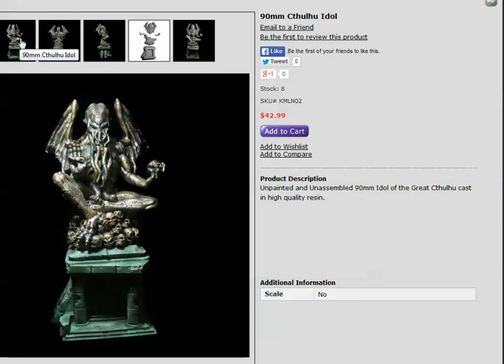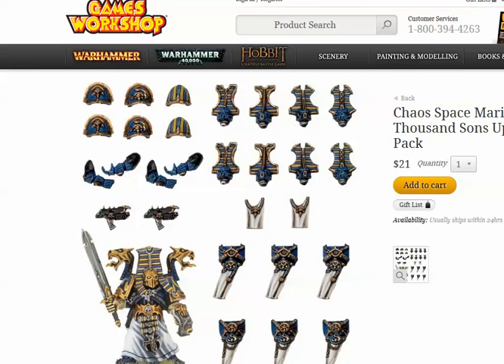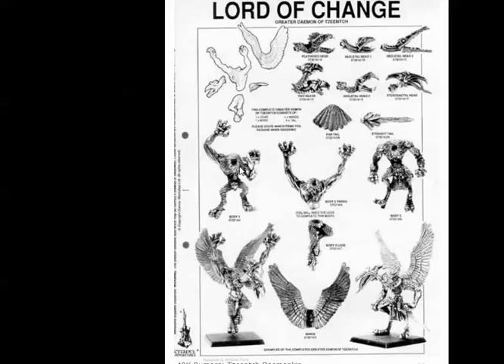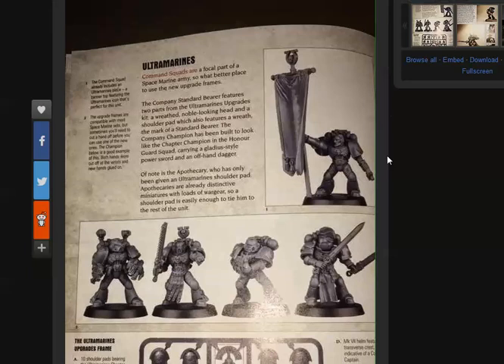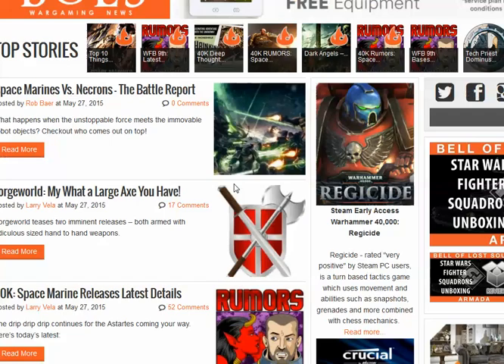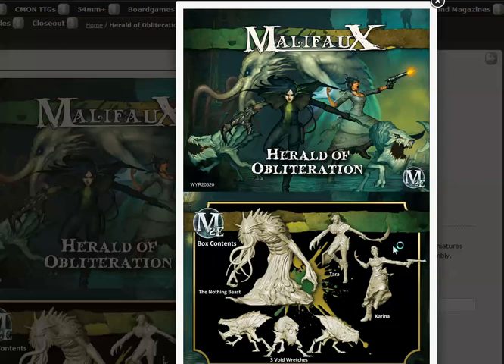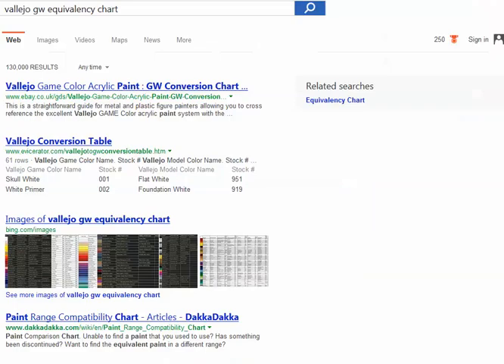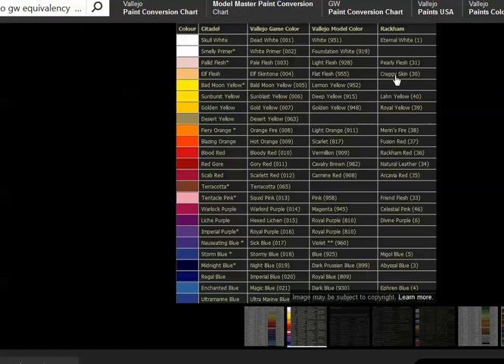Happy Morning- Miniatures and Rumors